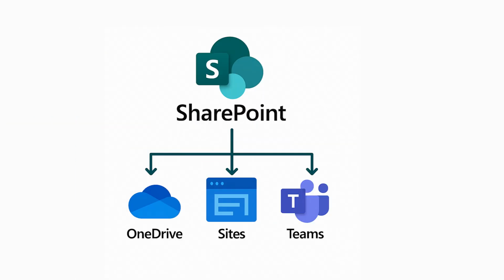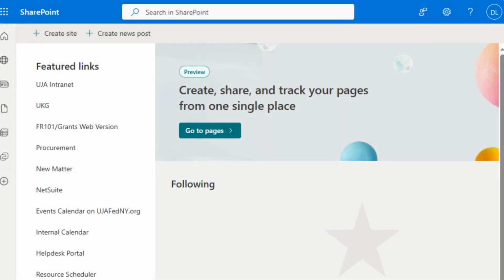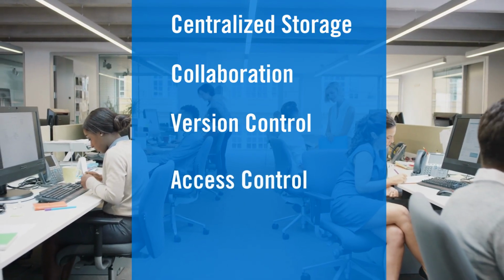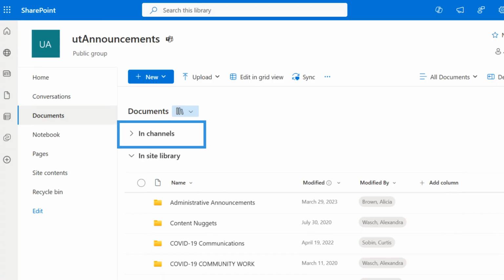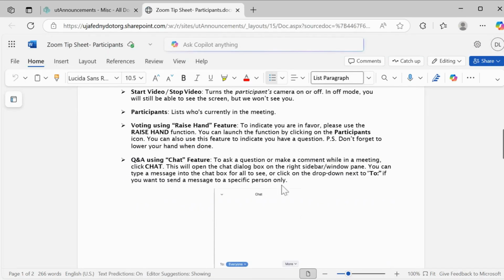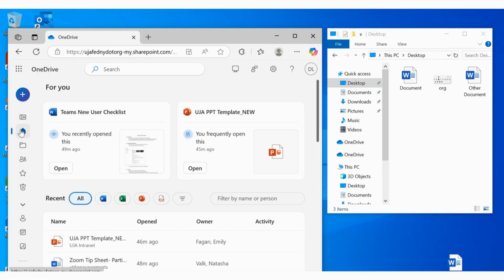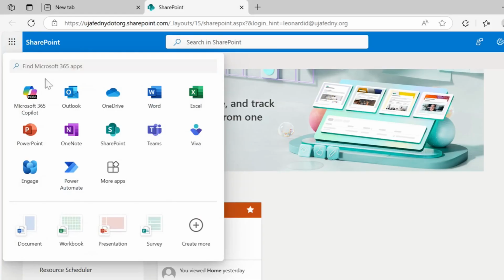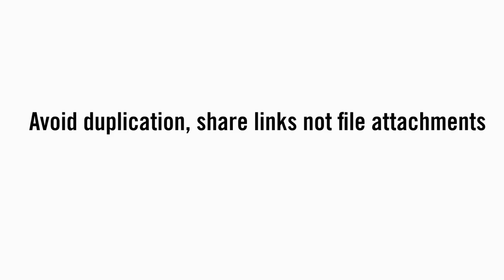Mastering Microsoft 365 Simplifying File Management 3